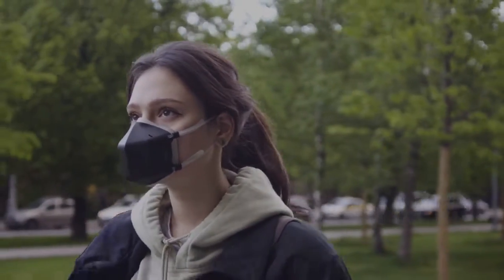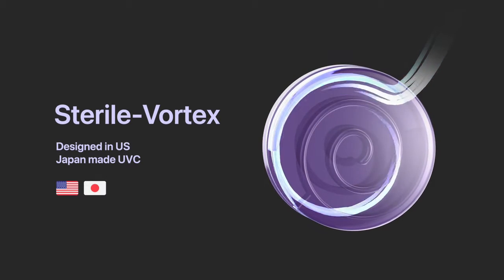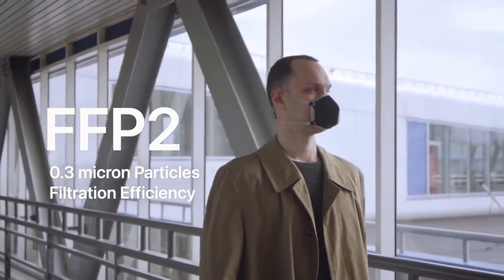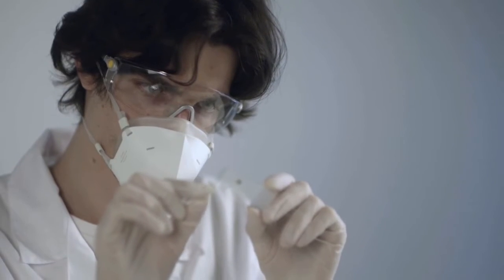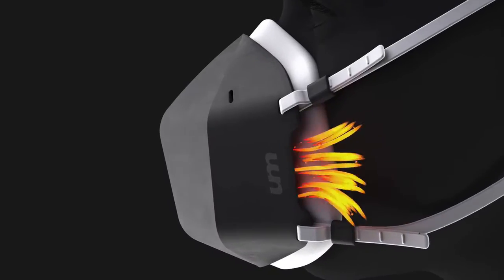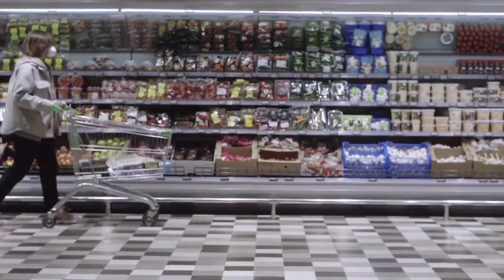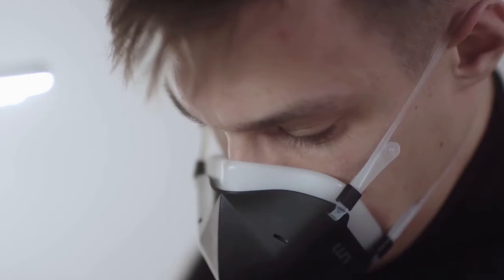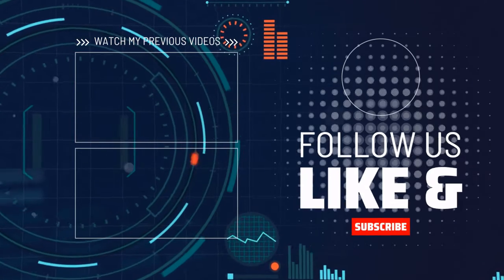LIVE on Kickstarter - UVMask All Day Active UV C Air Purification Face Mask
A reusable, two-way protection, ozone-free mask that filters air pollutants, dust, smoke, droplets, pollen & leaf mulch as you breathe.

TheCreationMission🌎🚀